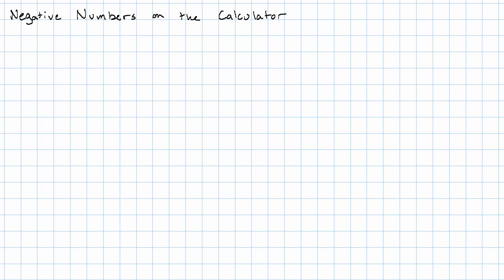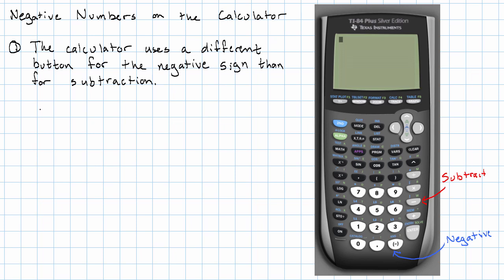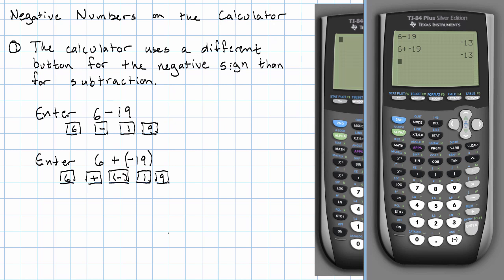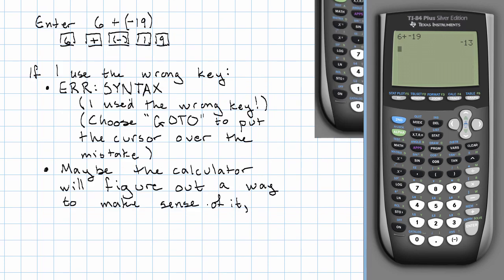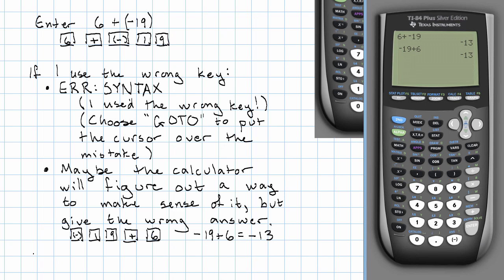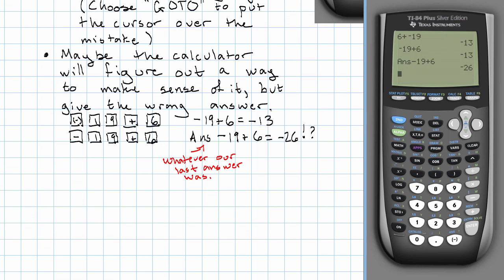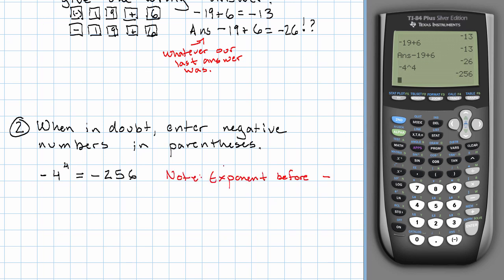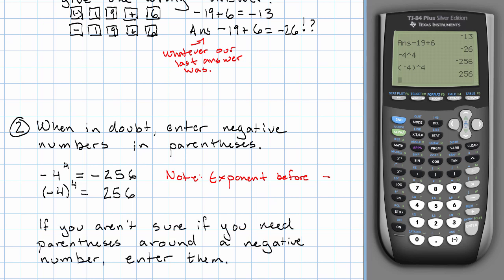Negative Numbers on the Calculator